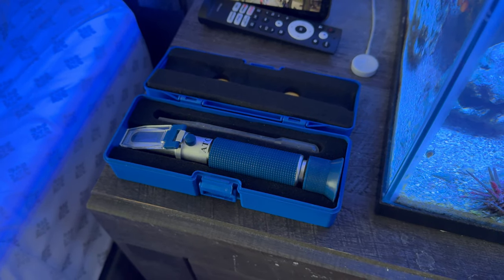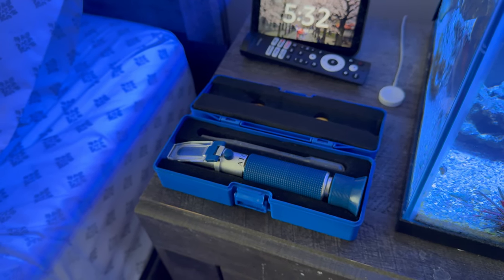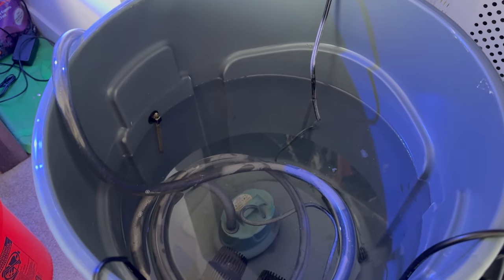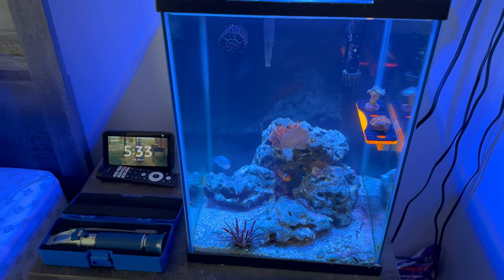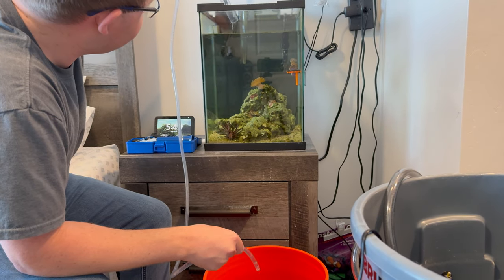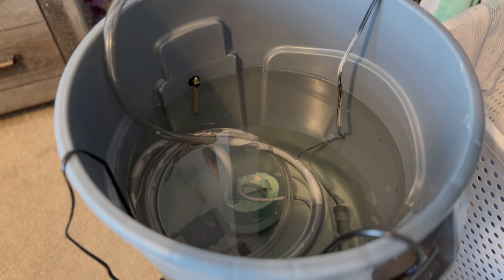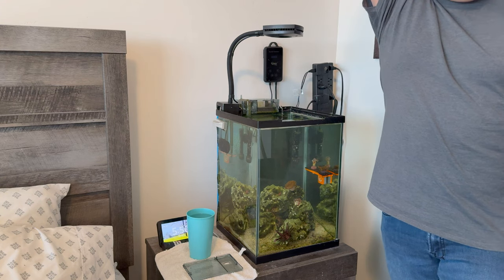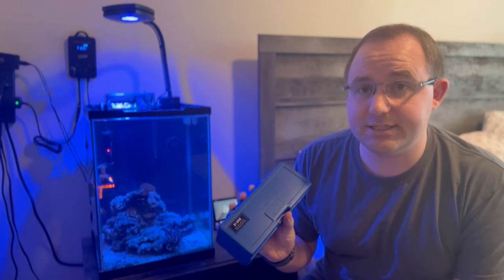Master Water Changes: Nano Reef Edition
Take your nano reef tank maintenance skills to the next level with this comprehensive water change tutorial. Join me as I demonstrate advanced techniques for removing harmful pollutants, replacing water, and optimizing your tank's overall health. Become a true master in maintaining water quality to enhance the longevity and vibrancy of your mini marine ecosystem.